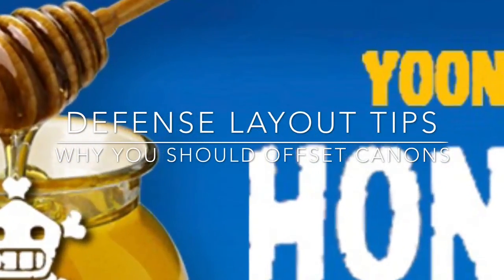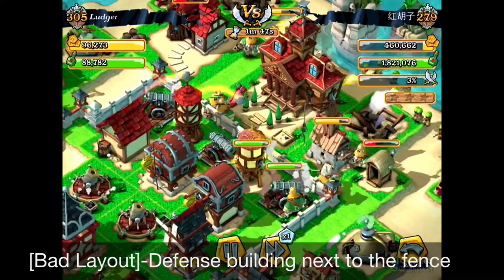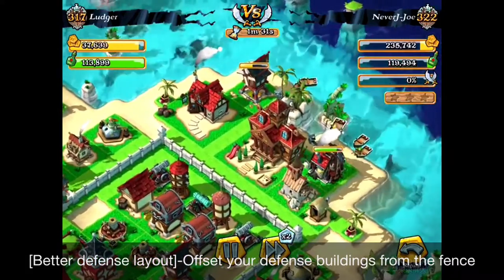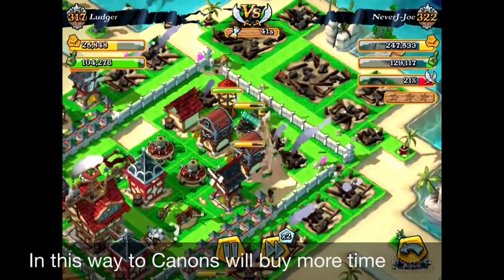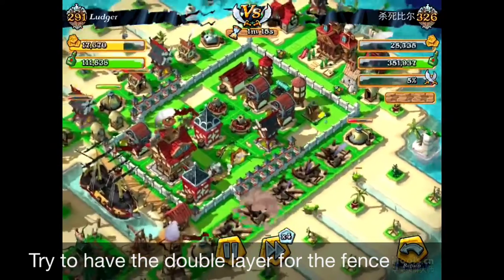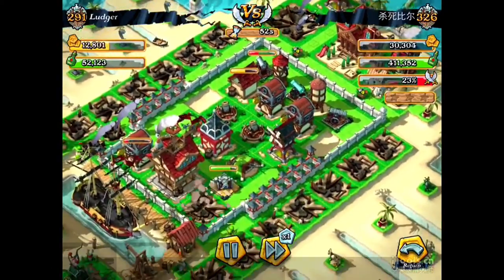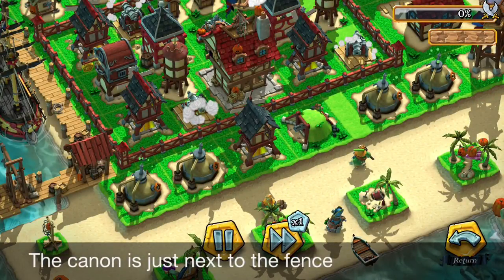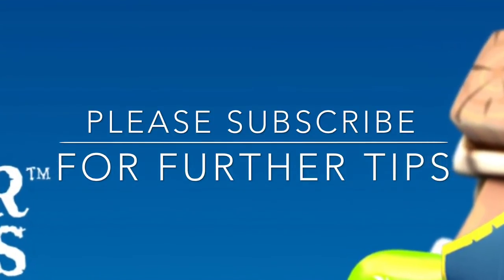[Plunder Pirates]-Defense layout 1_Offsetting your Canons/Defense Strategy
This video is about the defense layout,
how to layout the canons in your base.

- Have you thought about that your defense system are taken apart too easily?
- Have you ever thought that your canons are so vulnerable?
- Have you ever thought that the mortar has too long interval between shots, so it isn't helpful in defending? How can i buy more time for the mortar to shoot?
- Do you 'still think' it's effective to have fences around the canons?? (NO!!)

Then what will be the answer??
Check it out on the video.

Try to rearrange your base with this layout of offsetting your canons from the fence,
and this strategy will certainly help for you to defend longer and have higher possibility to succeed in defending your base.

Please vist the following  youtube channel to view more Tips & Strategies